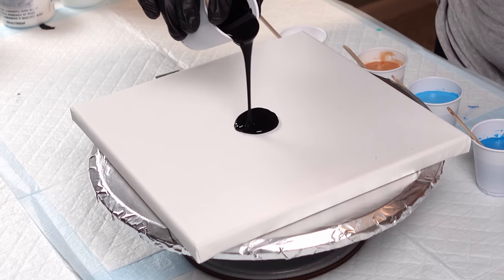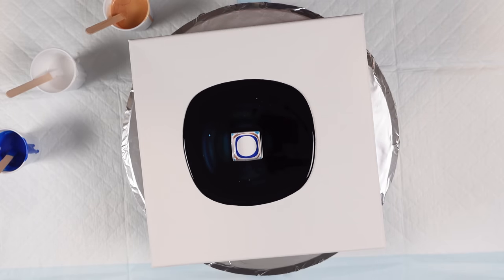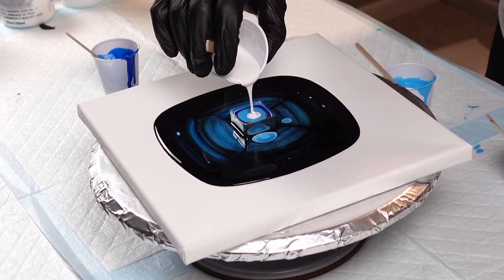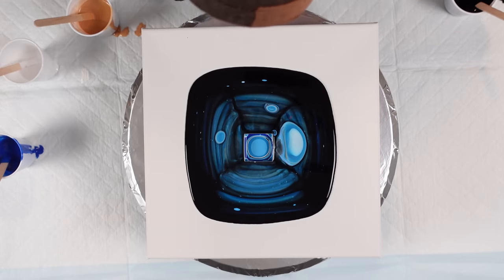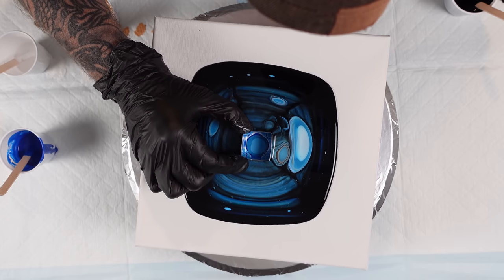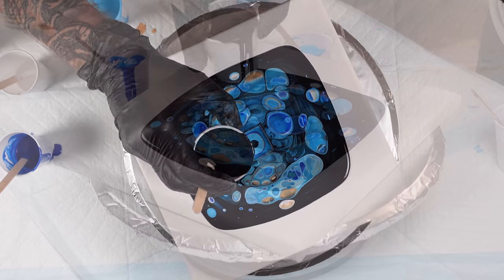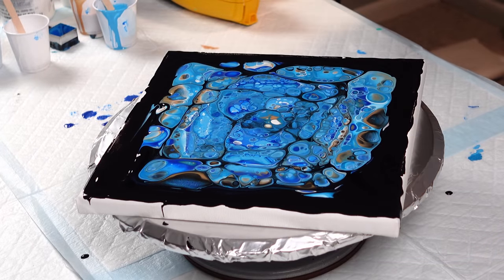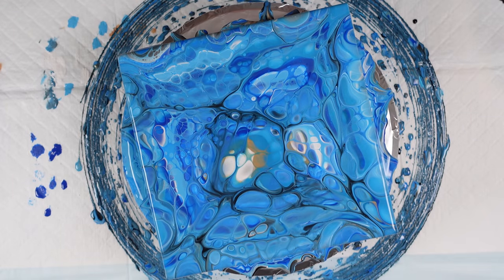3D Open Cup Acrylic Pouring and Fluid Art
In today’s video we are doing some open cup fluid art with silicone oil. This is quickly becoming one of my favorite techniques of fluid art! If you enjoy Open cup acrylic pouring, I suggest giving this style with silicone and an open cup a try! The way the cells flow out of the open cup is amazing! I am going to show you how to use my method of doing this acrylic pouring.

Acrylic Paints

Cheap Materials

12" Wooden Unfinished Wooden Letters